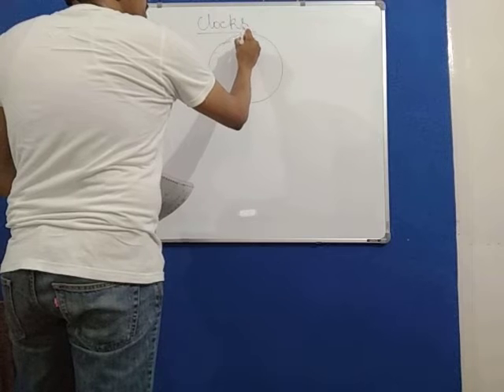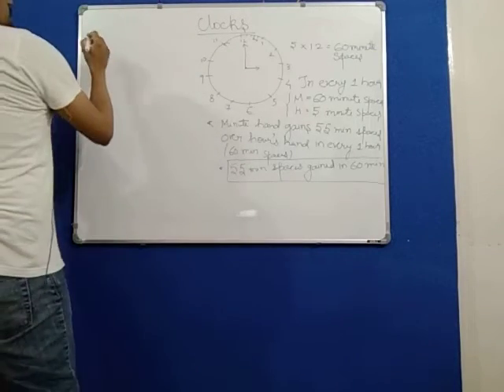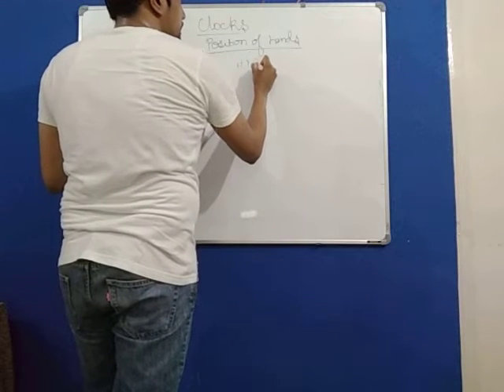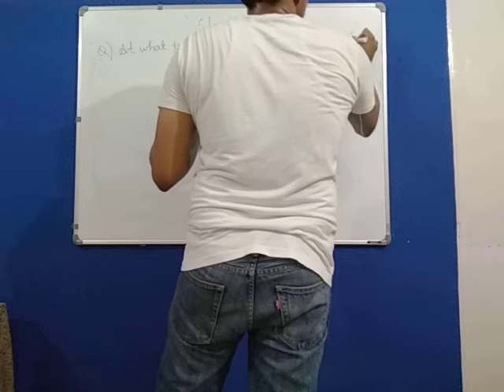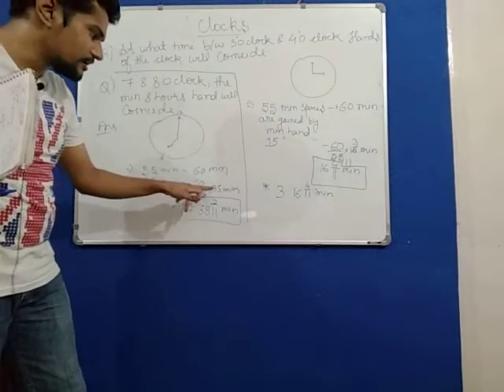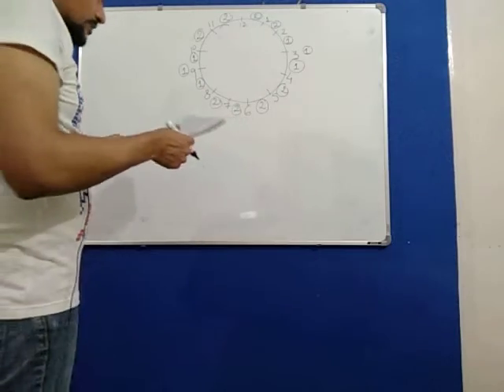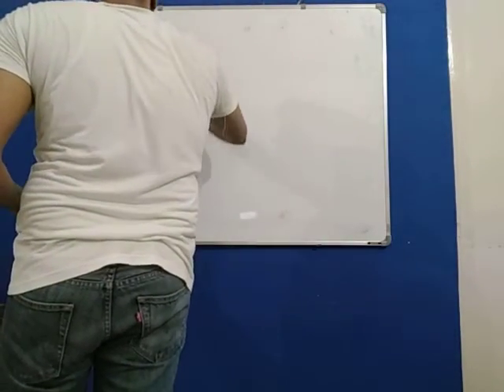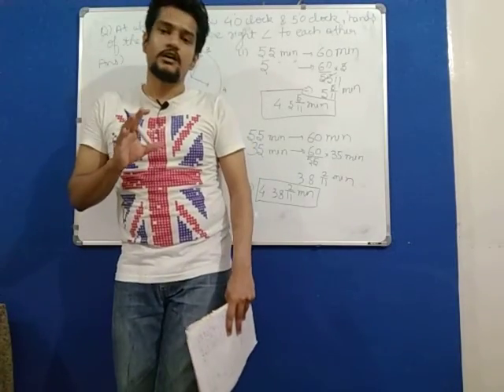Clocks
In this video i explain the clocks topic for reasoning questions.This is the first part of the video.If you like the video please click the  like button and share this video.Also subscribe to the channel OneStopStudyPoint. Thanks